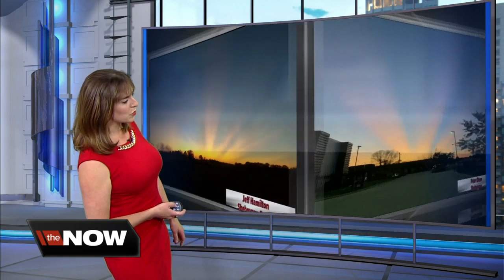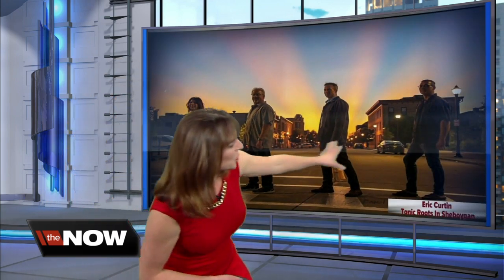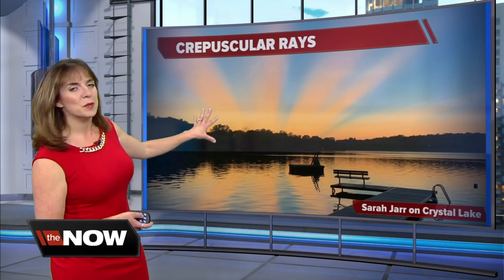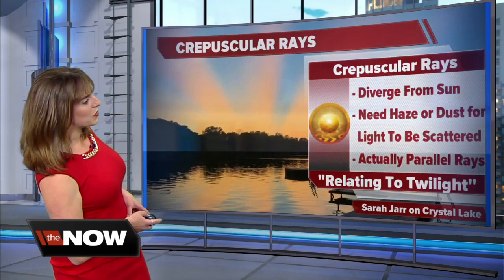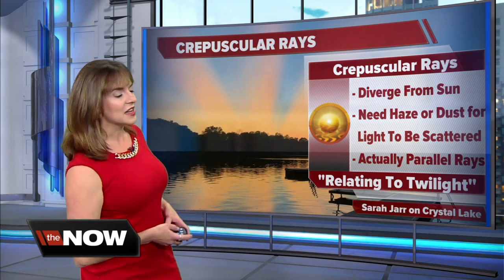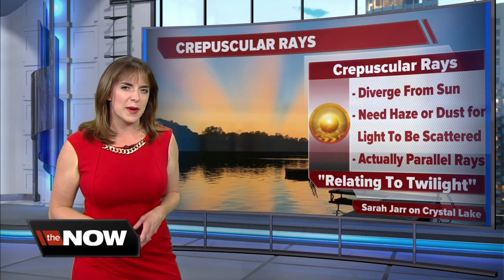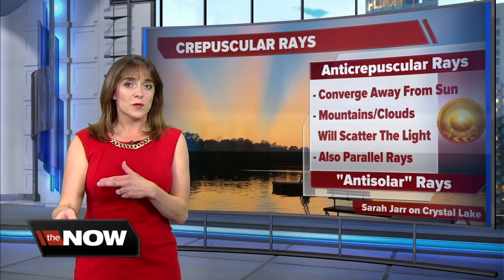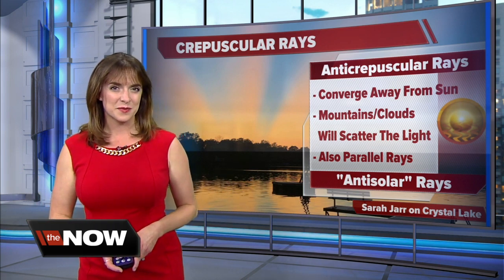Geeking Out: Crepuscular rays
What exactly are 'crepuscular rays'? It sounds like a fancy science term, but it's actually probably something you've noticed before.